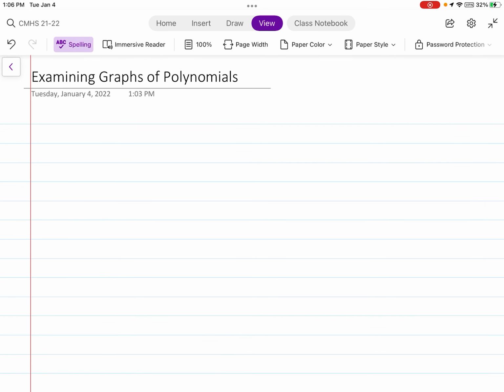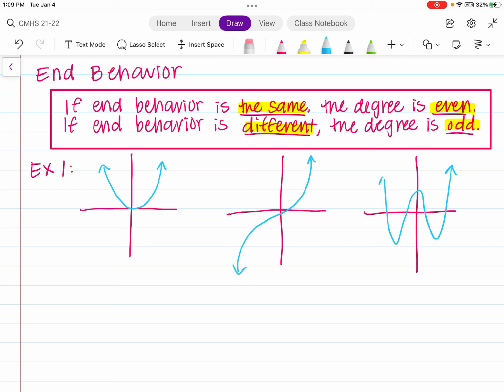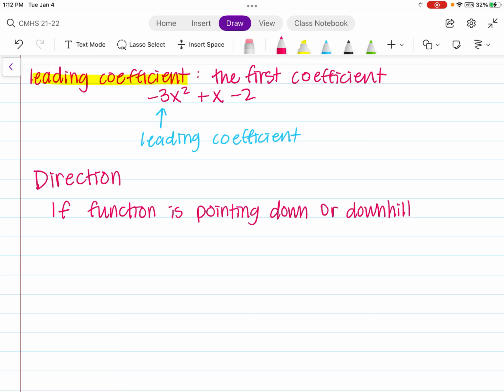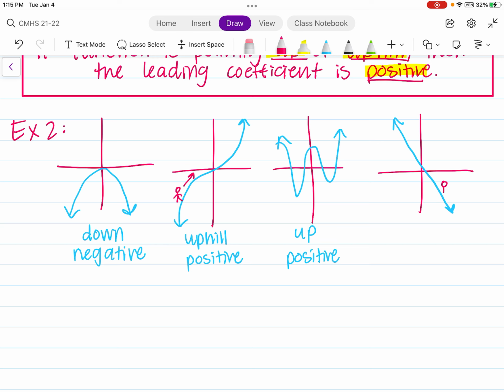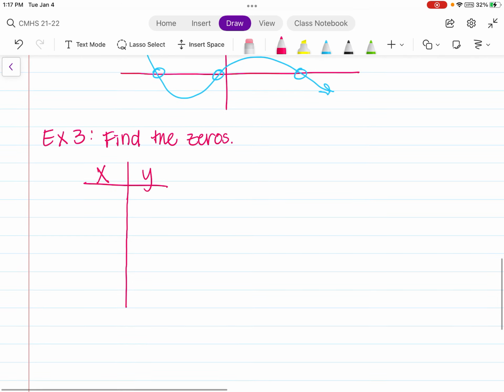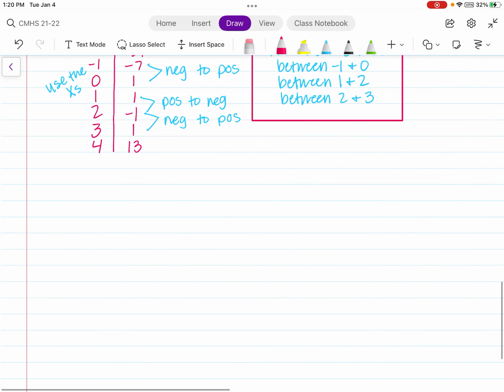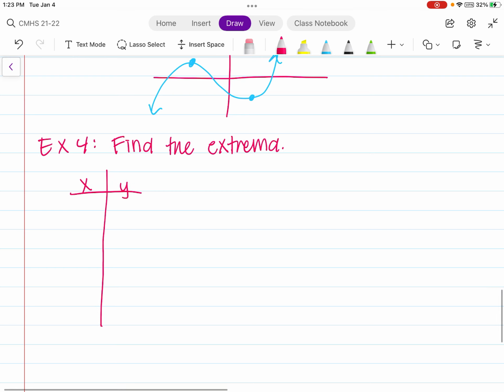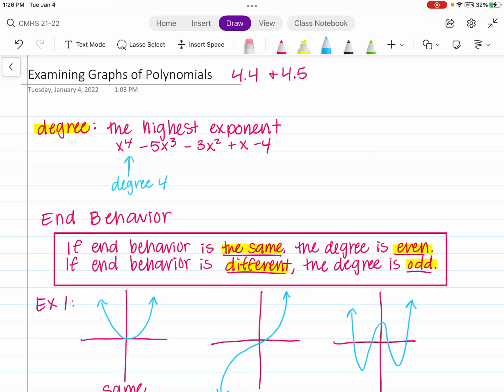4.4 and 4.5 Examining Graphs of Polynomials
In this video, we will identify and examine end behavior, direction, zeros, and extrema of different kinds of polynomials.